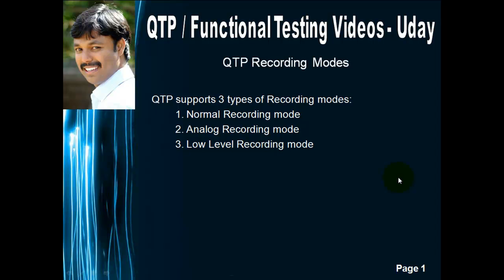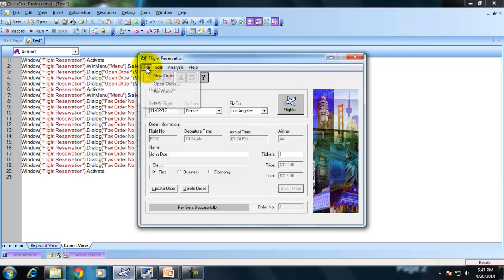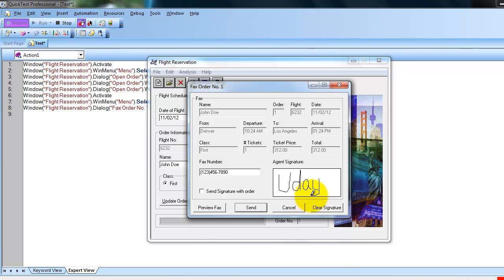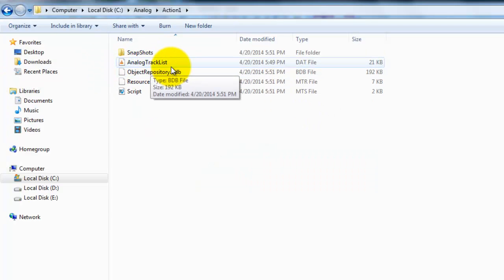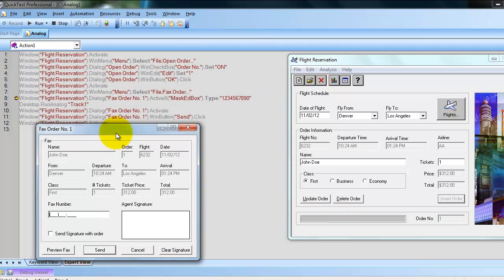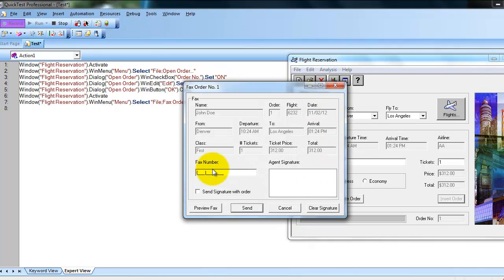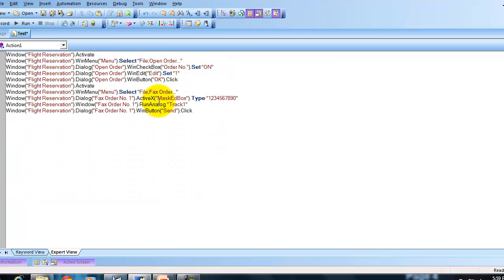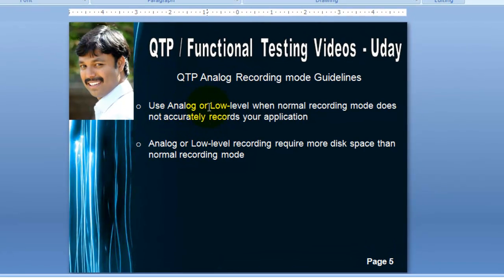[QTP / UFT Videos] : Analog Recording mode in QTP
In this video i demonstrated about how to work with Analog recording mode in QTP.
I explained how to record analog mode w.r.t Screen
how to record analog mode w.r.t Application Window.